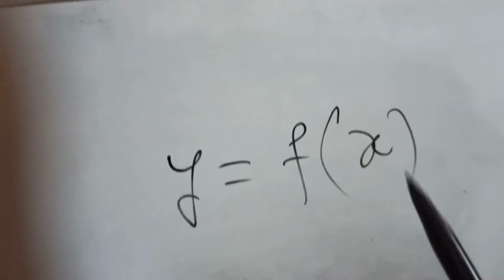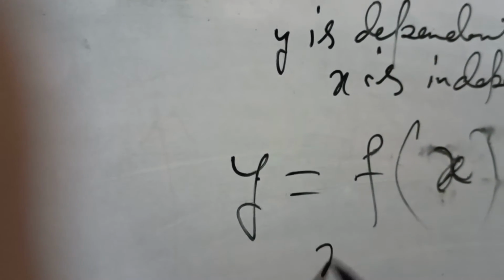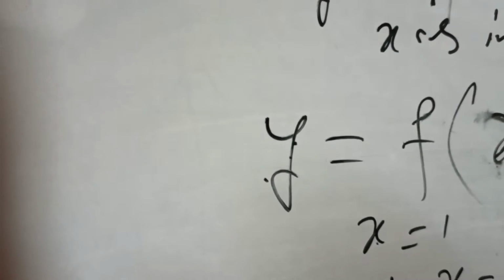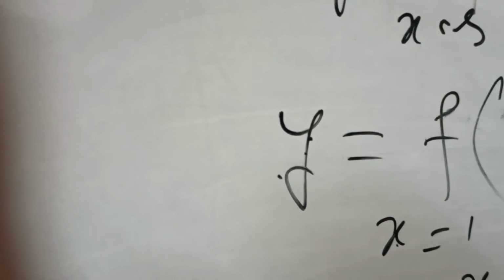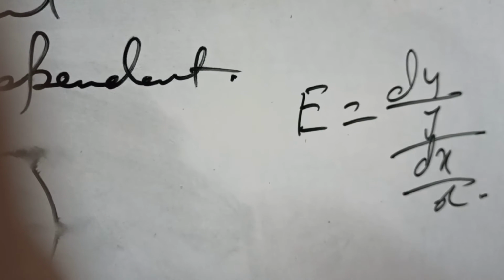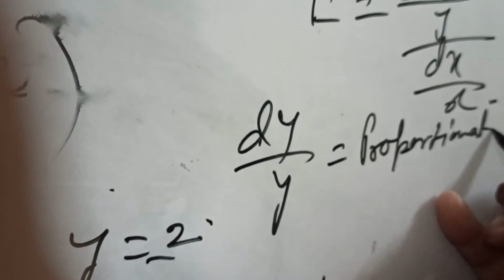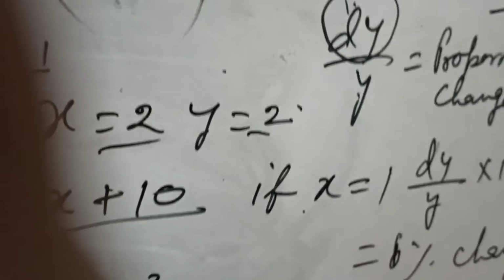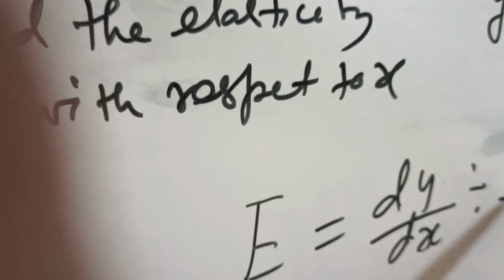Concept of elasticity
complete theory and regular economic events discussion . Solution s of economic problems with regular economic events discussions. complete theory with practical mode supporting the problems with day to day life of economic activities specially rural development ecotrics trade analysis current Indian economic analysis with covid effect , Indian Planning with corporate economic activity